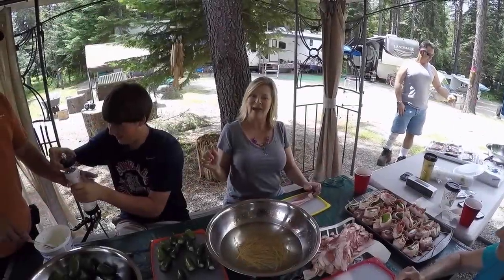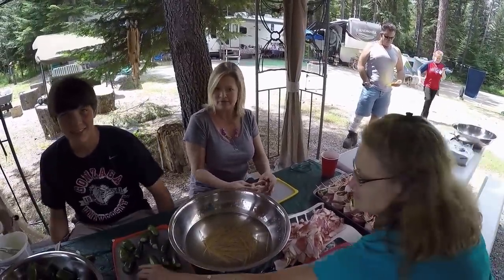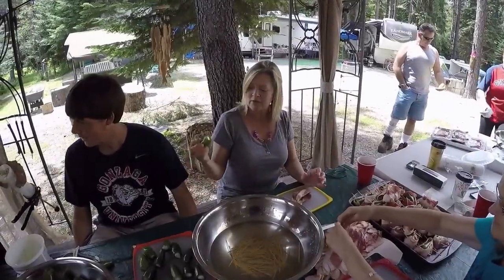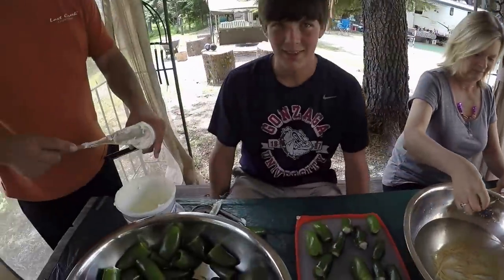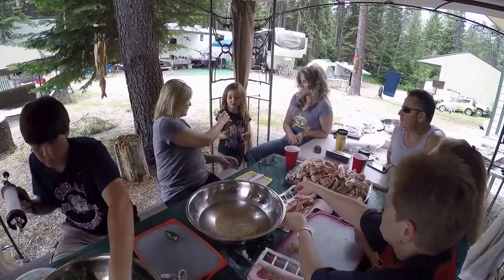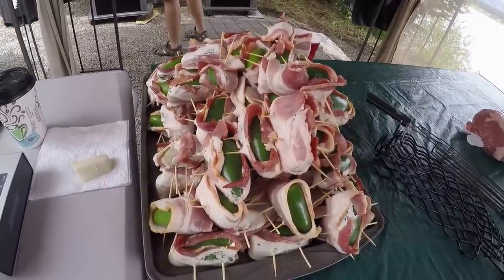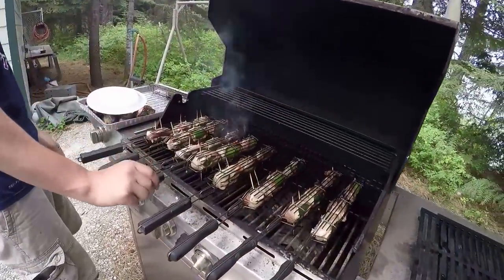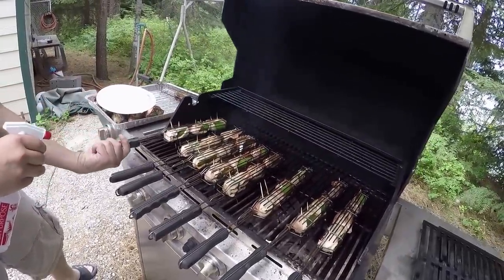RV Life Living Full Time In a RV S3 E43 "Bonus" Cooking With Kim -- Jalapenos Poppers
Kim cooks with family and shares a great jalapeno cream cheese bacon appetizer recipie